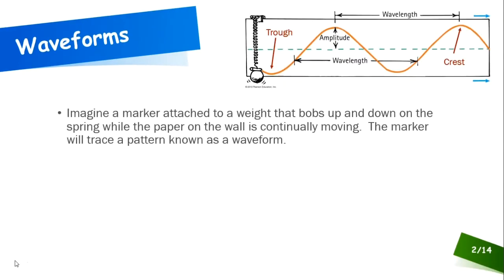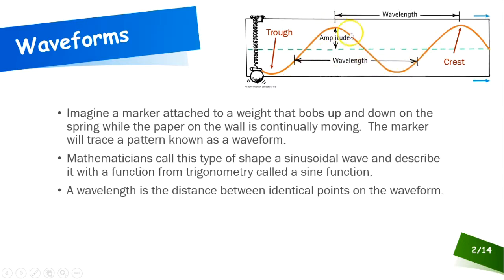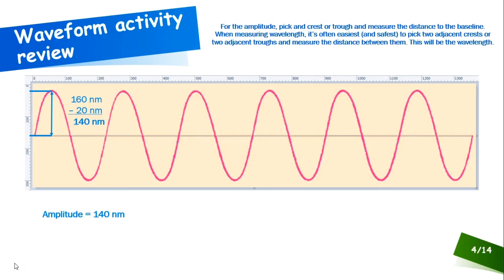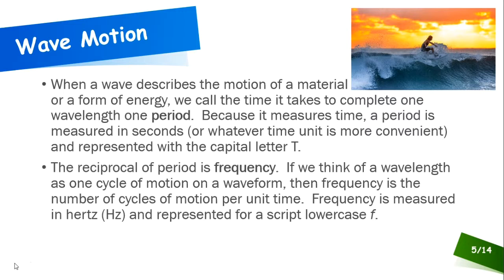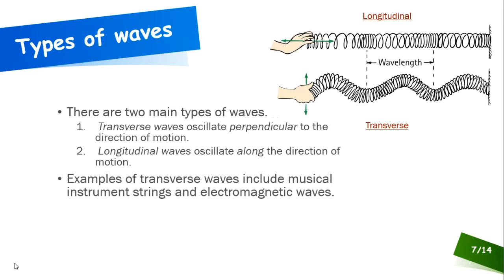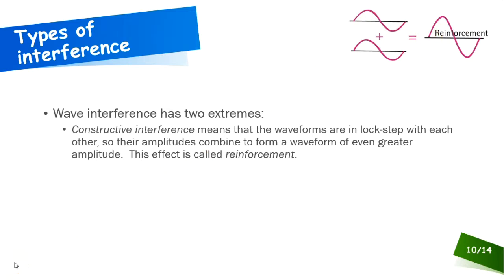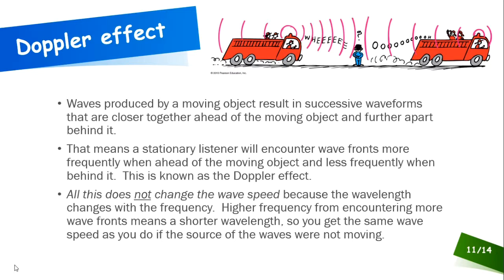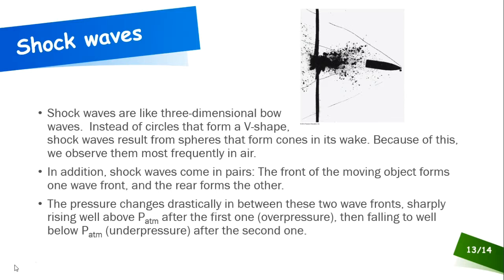PHYS 100 Lecture 17 Ch 19